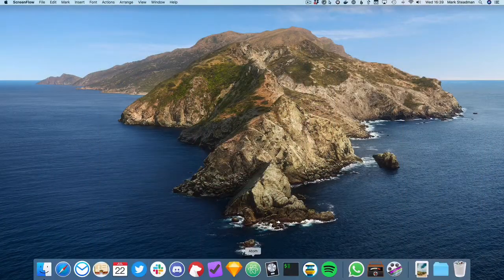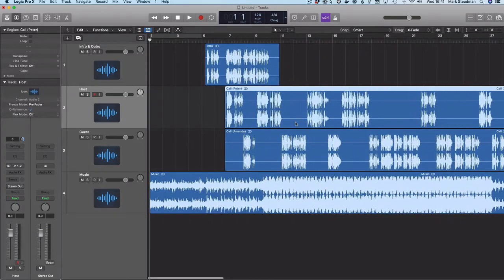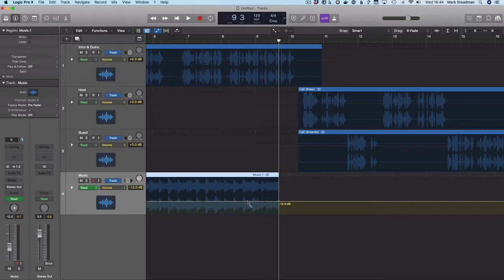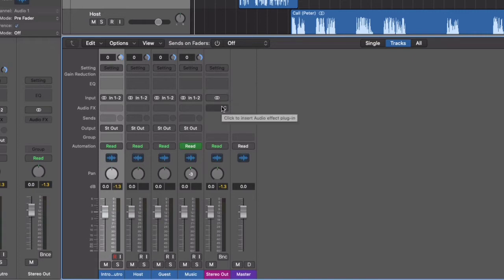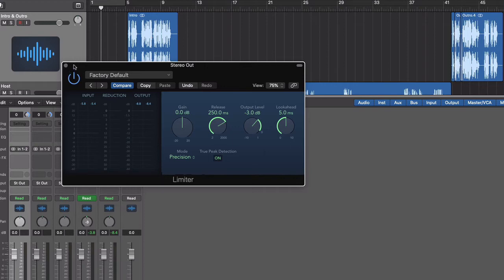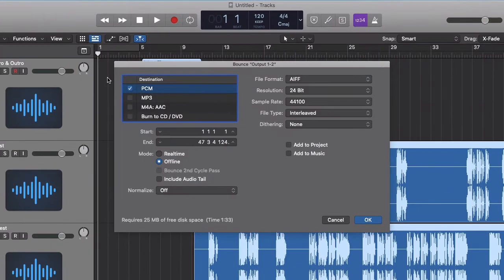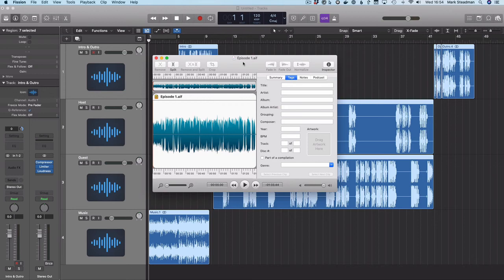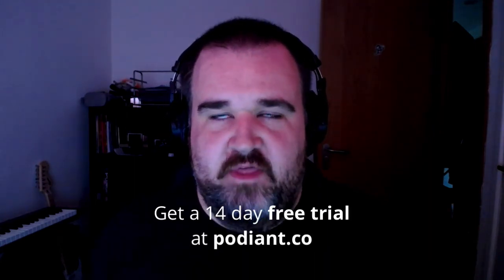How to edit a podcast episode in Apple Logic Pro X [Screencast]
A comprehensive walkthrough of the fundamental features you'll use when editing a podcast episode using Logic Pro X on the Mac, including editing, dynamic compression, levelling and metering.